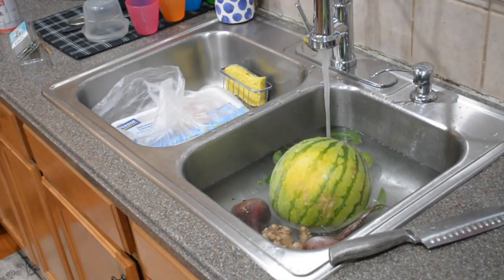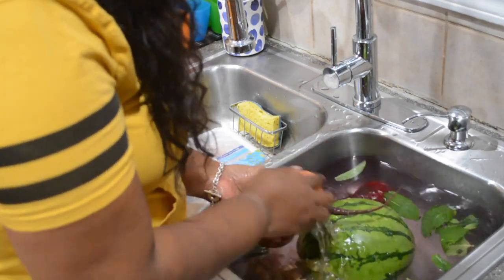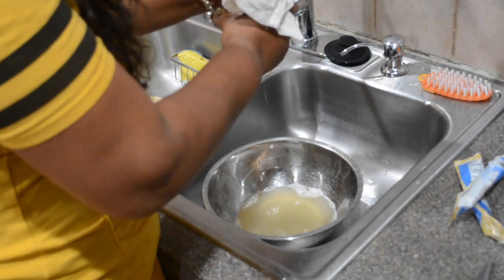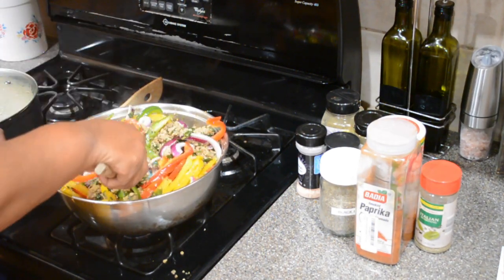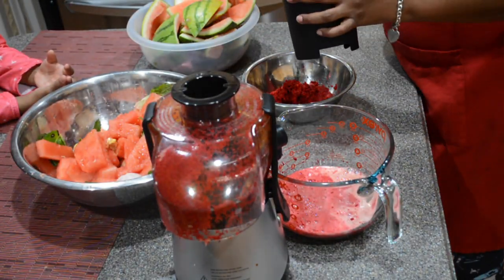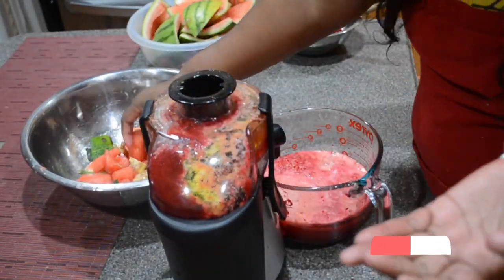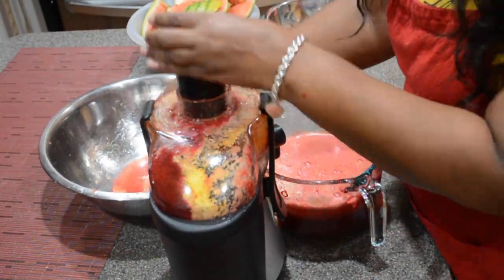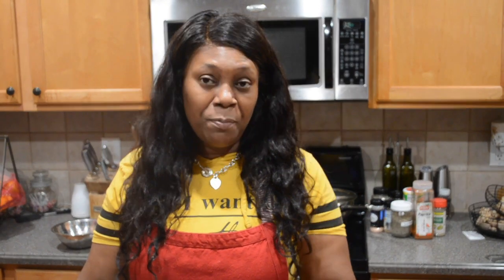Low carb meal prep and kidney detox juice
Kidney Detox
1/4 watermelon
1 beet3 mint leaf
1 inch ginger
1 lime